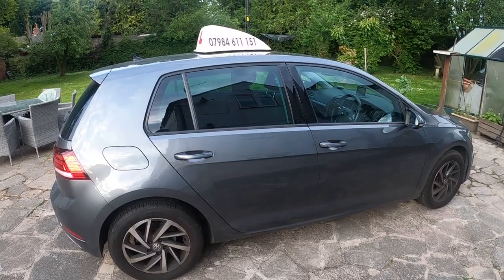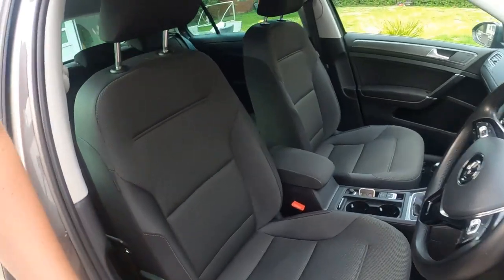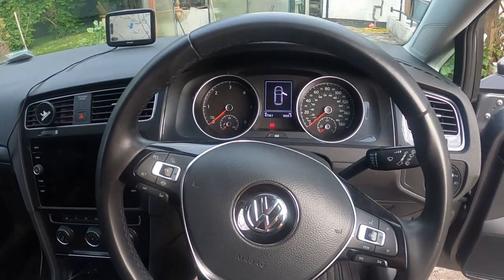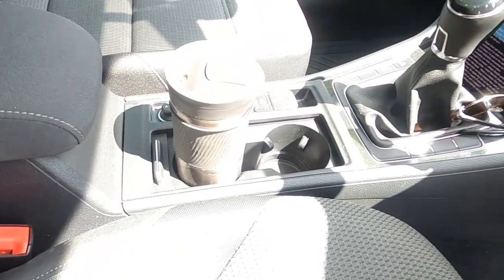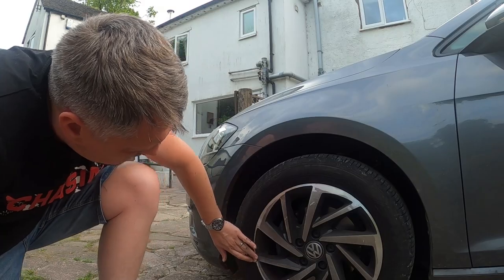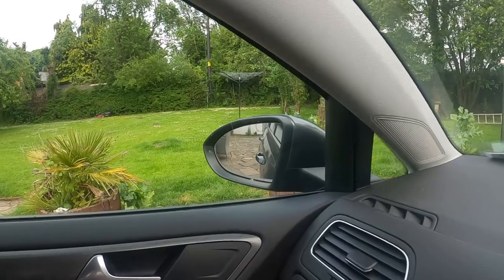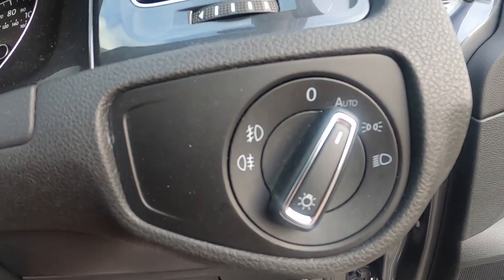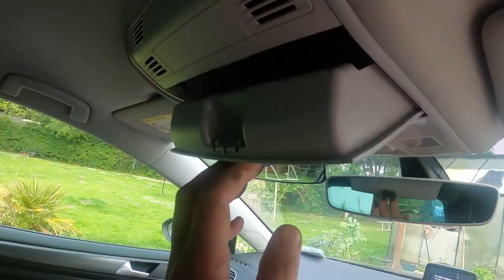Introducing My Golf TDI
It was a quick decision to change my vehicle as my old cars started falling apart.  First it needed new brakes and because it needed some special bearings inside this  cost me £600 along with a service.  Only for a week later the clutch decided to go.  I don't know where it went but it definitely went and it wasn't a fun experience especially as I've never had a clutch go before.  Now I have only been self-employed for 3 years and haven't really experienced a large setback like this and I haven't really prepared for it as well as I'd like.  So first of all I had to make a very quick decision to either fix the car or sell the car and get a new one which is what I went for. I decided once one thing goes another thing is going to start falling apart. I ended up choosing this Golf TDi Match.  I bought it second-hand for £14,000 and now I'm going to share with you what it worth it let's have a look
0:47 Stays Cleaner for longer
01:10 The Seats
02:03 Steering Wheel
03:00 My Coffee gets me in trouble with the examiners
03:30 MPG
04:19 Alloys and Alligators?
04:30 High profile Tyres?
05:00 Stick on mirrors (blindspot mirrors and reverse cameras)
06:22 The Gears
07:36 The Problems The Bite
07:50 Every student stalled :(
08:15 Rolling backwards
08:40 Automatic stuff
09:27 Closing cubby holes
10:00 Bigger Boot
10:30 Problems with automatic brake and tall grass
11:20 My thoughts and why I feel Stupid

Join On Discord if your training to become an ADI or Learning to Drive